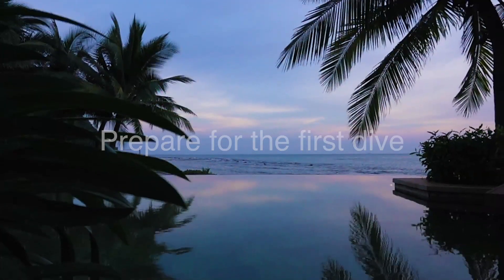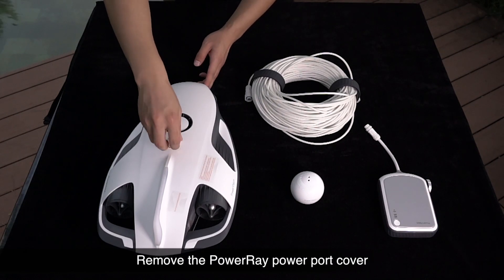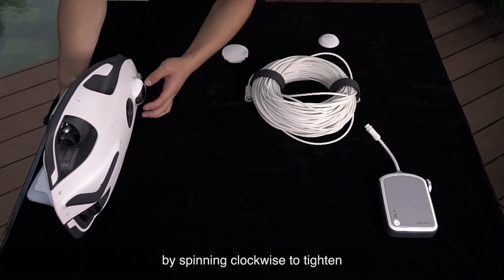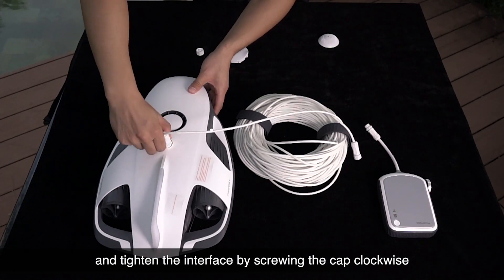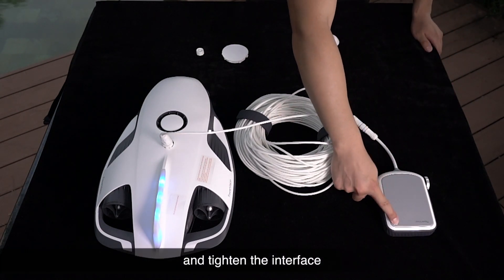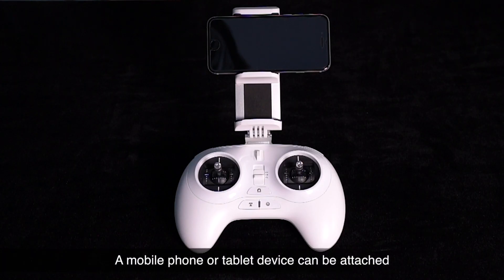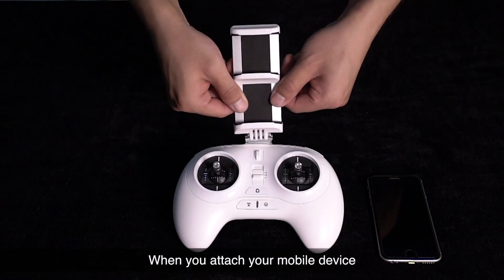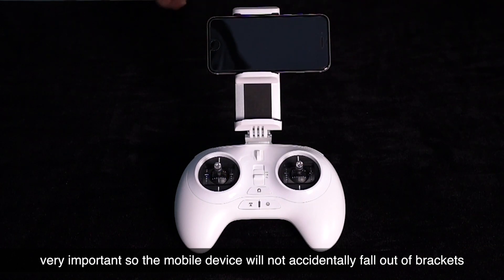Prepare for the First Dive - PowerRay Tutorial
Pre-diving setup instructions for using the PowerRay drone.